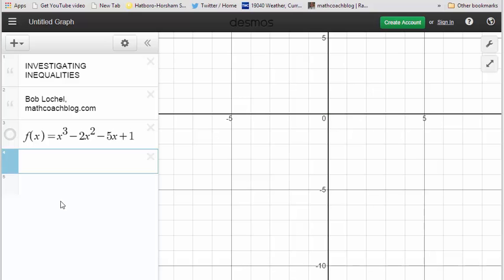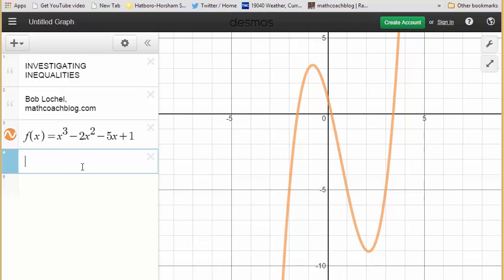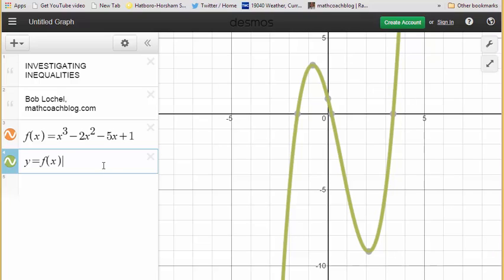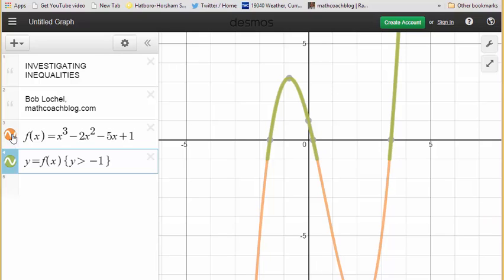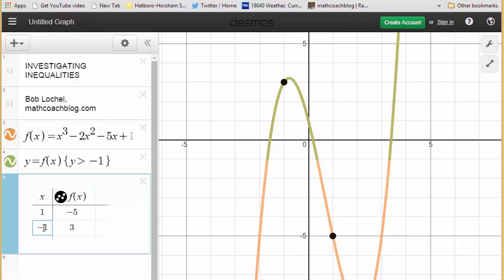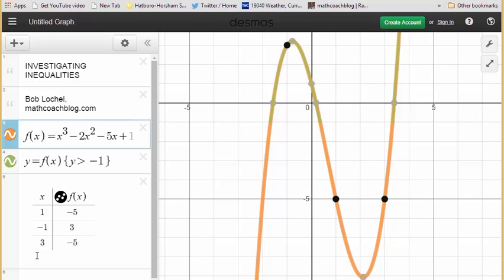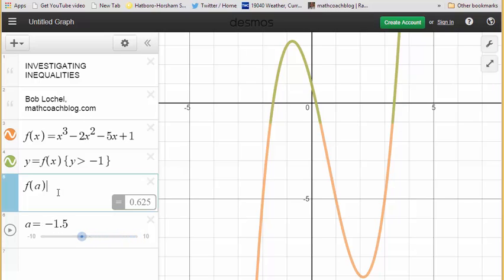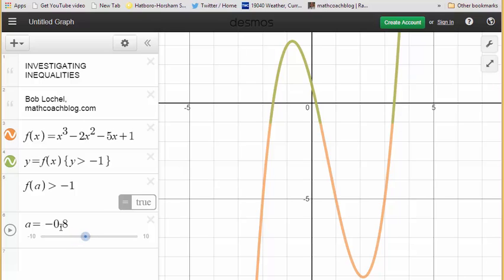Investigating Inequalities Using Desmos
Classroom strategies for investigating inequalities